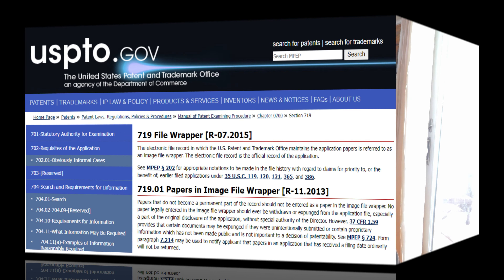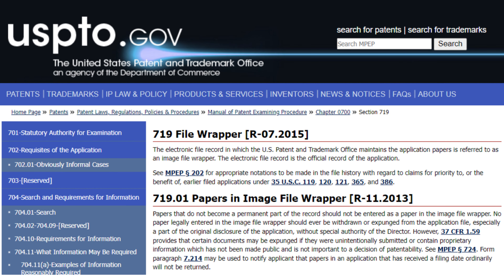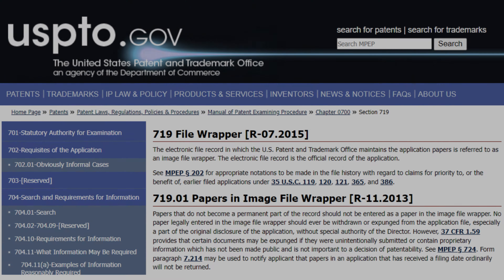What is a Patent's File Wrapper? ... Understanding the role they play in the Patent Grant Process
World Class Inventors: Ideas, Patents, Trademarks, Trade Secrets, Copyrights, Sales & Marketing
 ***video 51 Wednesday  July 3, 2024 ***

STEVE'S BOOKS
"The World Class Inventors Handbook"   $17.95    Softcover     242 pages    13 chapters    with over 110 topics covered    8.5 x 11 inches
"The Greed of a Dime"     $19.95    Softcover    416 pages    37 chapters      8.5 x 11 inches

Here's the value of my books...
I have at minimum, well over 1,000 hours of writing that has gone into each piece.  Both books are the culmination of a 20 year long journey that started off with nothing more than an idea.
So..., I started off right where you are.

MY BIO
I am the most cited inventor in the history of the United States Patent and Trademark Office (USPTO) in the field of oil filtration; a ten billion dollar, annually repeatable market in North America alone.

Besides learning how to write, I had to teach myself everything that it takes to produce a first class book, and there's way more to it than you realize. Writing these books turned out to be a labor of love, while at the same time provided a much needed catharsis for my bruised soul.
I wrote these books over a decade apart. The time period was punctuated by the Walmart fiasco. A full-blown run-up to a lawsuit with Honeywell; notwithstanding, the Nine-Count complex Intellectual Property lawsuit which I waged against them on the Federal District Court level for over 4 years, backed up by Suburban load of documents.
Here's the method to my madness...
I'm assuming that those of us who gather here on this channel are perhaps creative, inquisitive, inventive, tinkerers, DIY'ers, product developers & dreamers of sorts...  so I'm hoping.

The Question remains... Should you dare to build it...,  and ... "will they come?" If you have an idea that's beginning to possess your soul, you're going to be in need of a realistic roadmap that can help get you to your final destination.
The journey...
It's now my hope, that you might come along and take the 'Inventors Journey' with me in earnest.
In turn, I will gladly share my hard-earned insights with you in the expectation that you might one day know the answers for yourself...
"IF YOU BUILD IT, WILL THEY COME?"